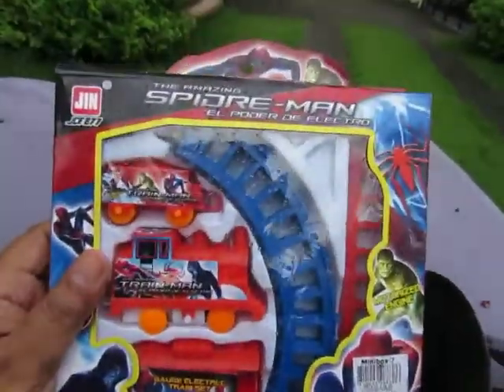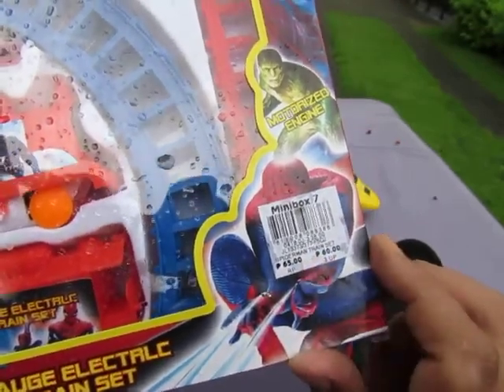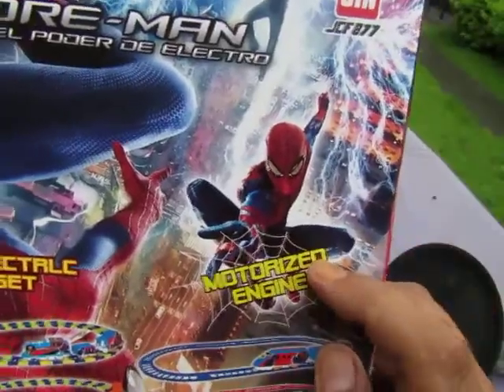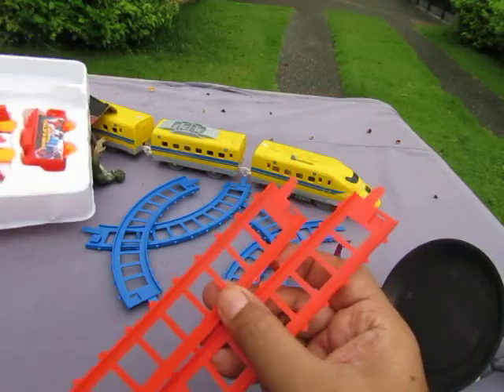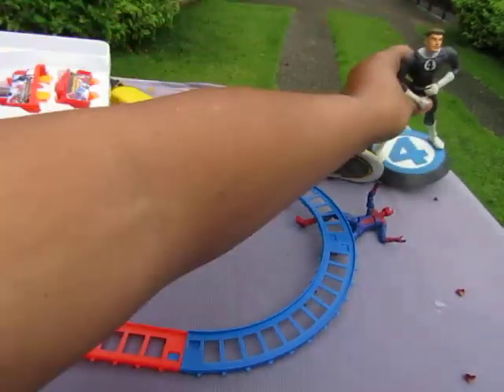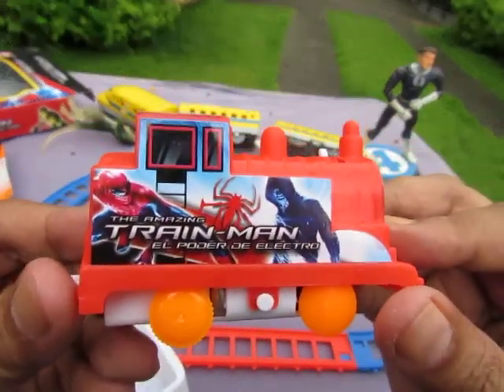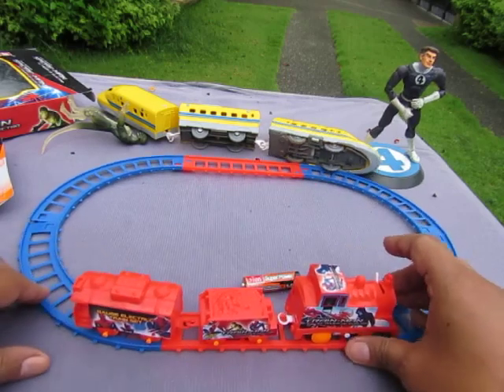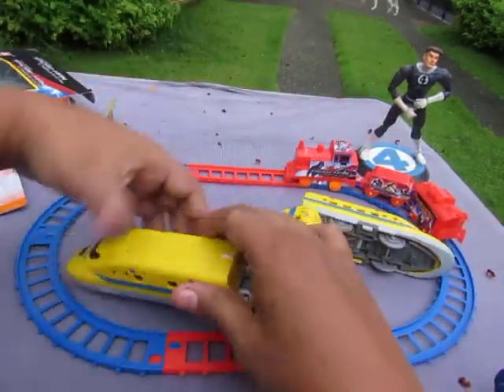AMAZING SPIDER-MAN Bootleg Electric Train set | GAUGE ELECTRLC Train set / Train-man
Spider-man has been a staple in almost every child's childhood. There are collectors and hobbyist who are into getting Spider-man Toys and other merchandise.

With this in mind, a bootleg toy manufacturing company based in China would like to take advantage of this cash grab.

the video is about a cheap train set with stickers of Spider-man on it and on the box as well. The funny thing, is that on the engine section of the train and the coal cart, TRAIN-MAN is written on it  using the same font of the AMAZING SPIDER-MAN..

- Mr. Fantastic MARVEL LEGENDS - From  The Fantastic 4 Box set by ToyBiz
- Amazing Spider-man 3.75 inch figure by Hasbro
- Lizard from Amazing Spider-man 3.75 Inch figure by Hasbro

Video is for a non-profit purpose. Purpose of this video is for review purposes only. I DO NOT make any money with the videos I post. I'm just happy to share my toys and I like to document the existence of Bootleg/Knock-off/Fake Toys and Cheapo Toys.

I do not encourage people to buy bootleg toys. I made this video for review and documentation of bootleg / Fake /Knock-off toys that have come out.

I bought this from a Banketa store.

The term "Sad Onions" I used was, originally created by ASHENS. Check out his channel.

The synonyms of Bootleg are - Fake Knock-off,  KO counterfeit